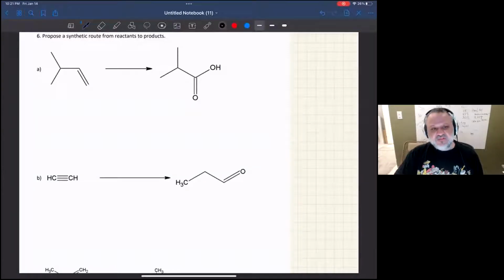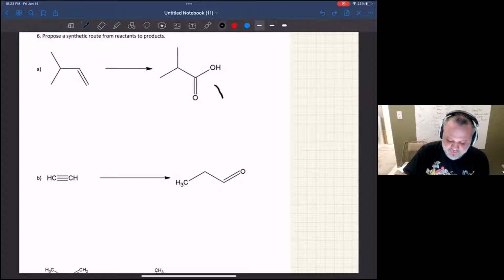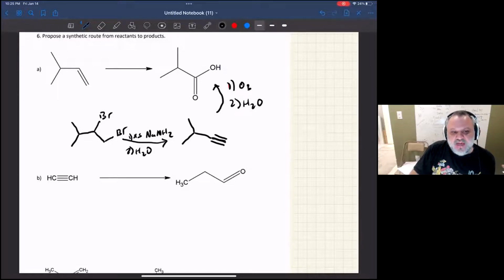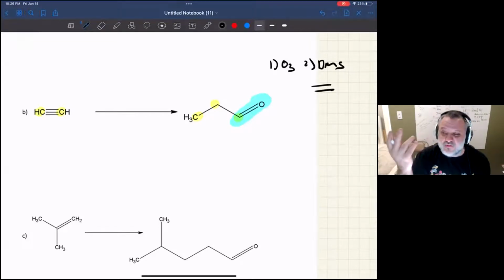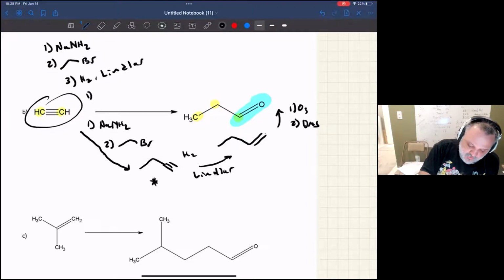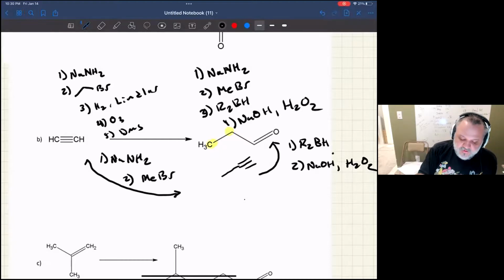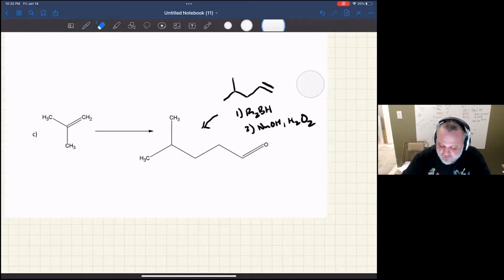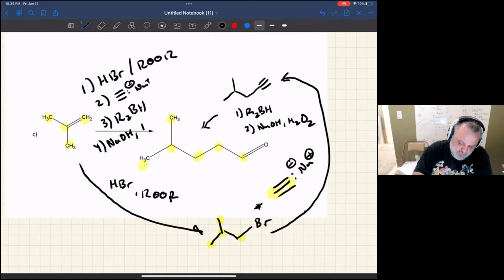Organic Chemistry 1 - Chapter 9 and Chapter 10 - Problem 6